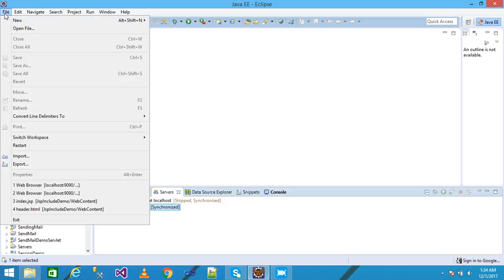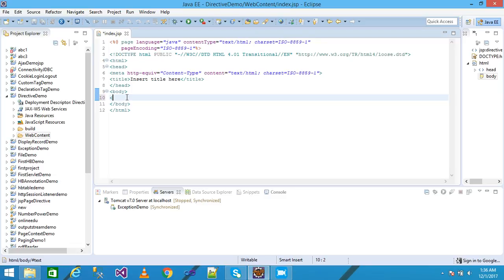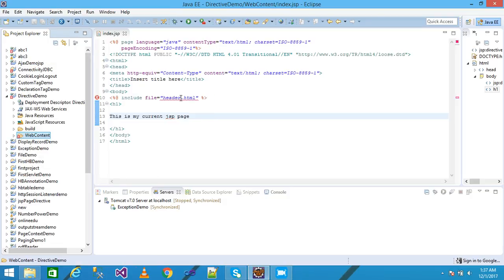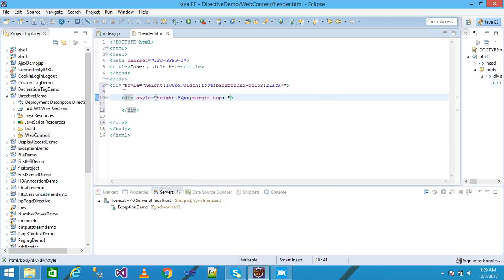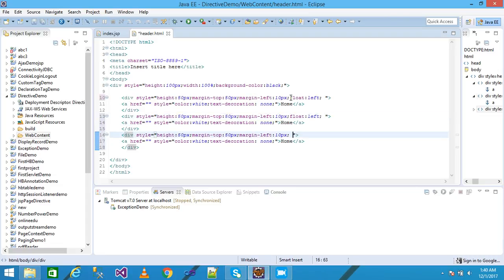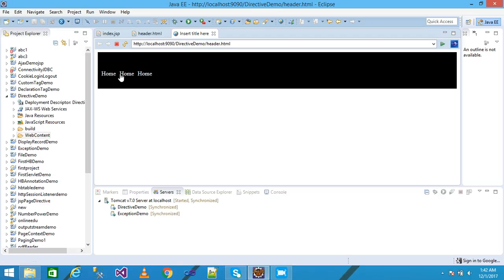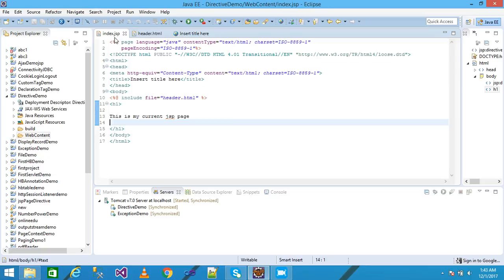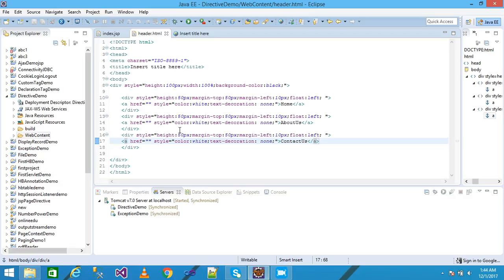include Directive In JSP Part-17 # Include Directives # Page Directive # Directives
In this video tutorial I demonstrate the use of include directive with practical example using eclipse IDE